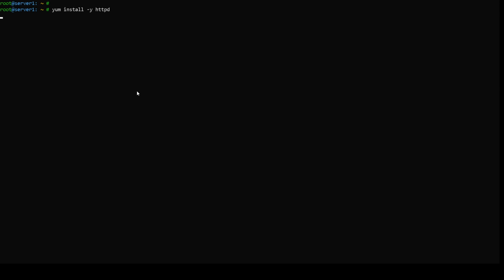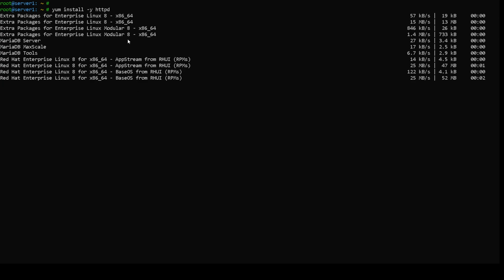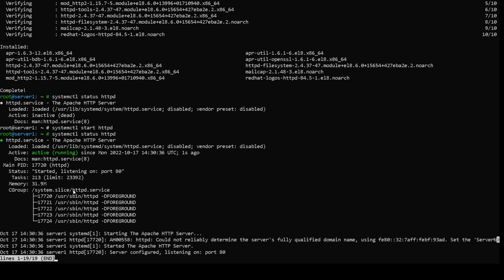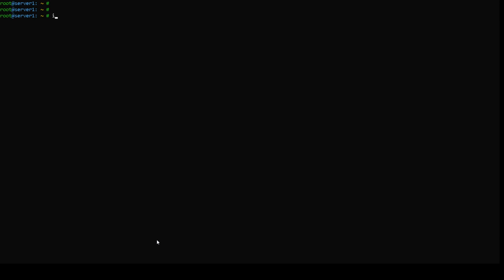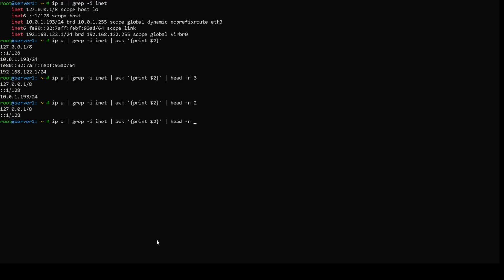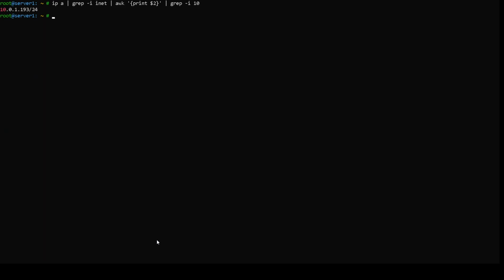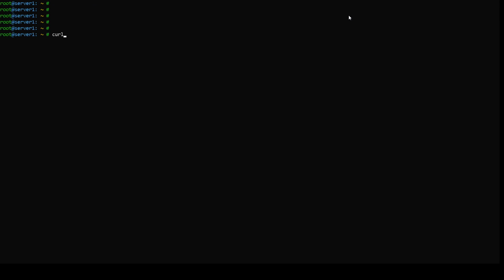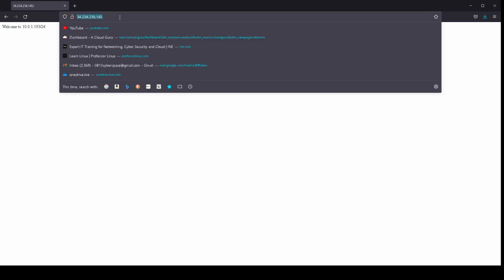Launch a Simple Web server Apache in Linux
Today we will go over on how to make a simple web server in Red hat Linux.